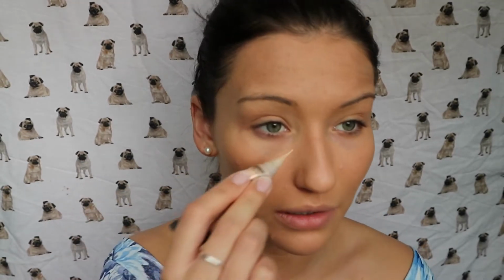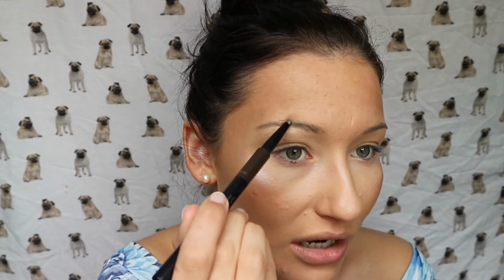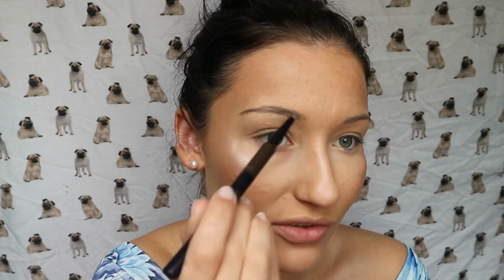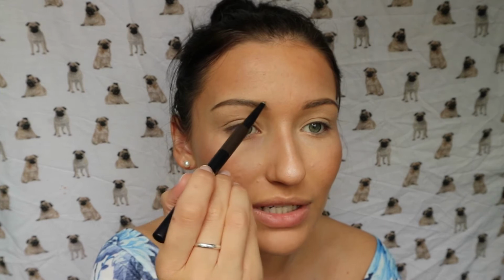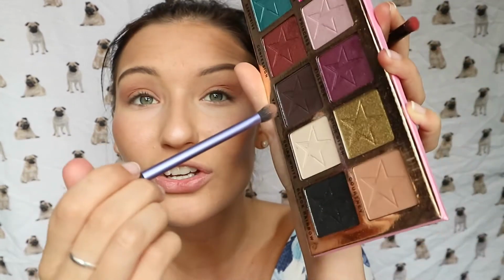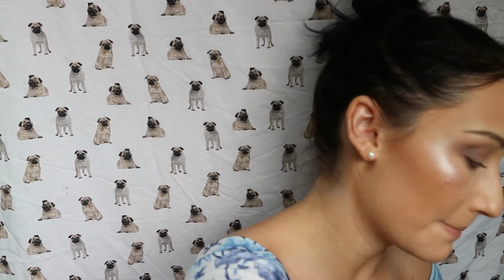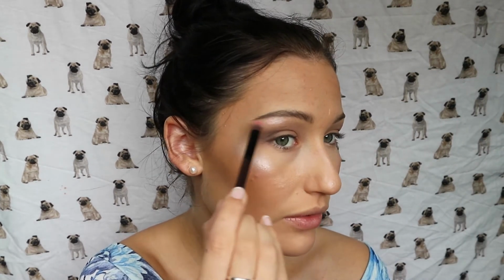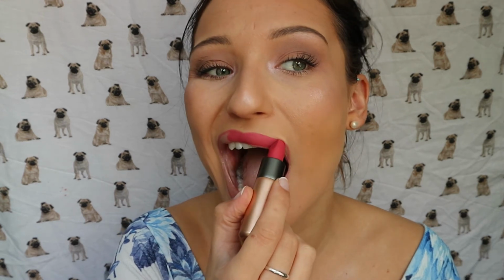MASSIVE FAIL GRWM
I promise all of my GRWM's won't be this much of a tragedy.